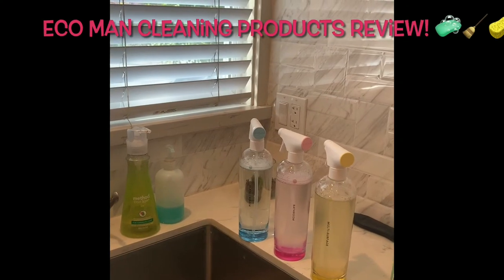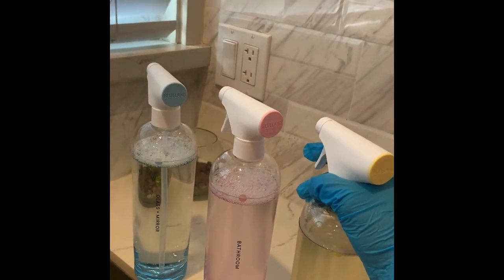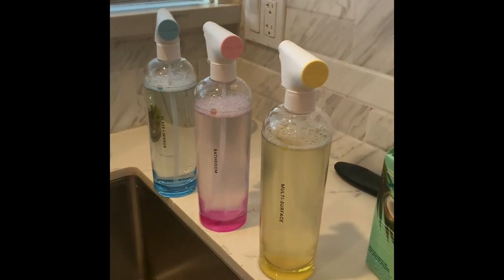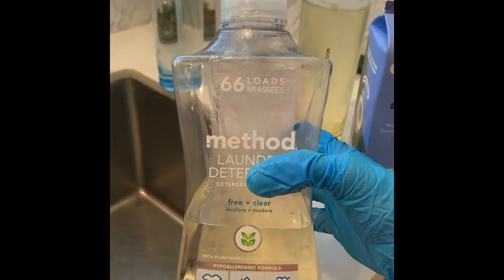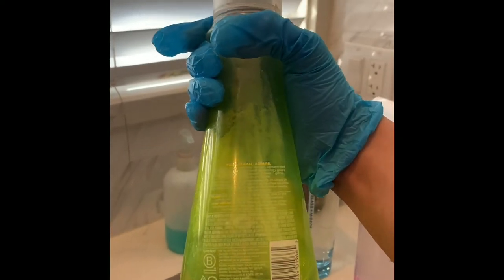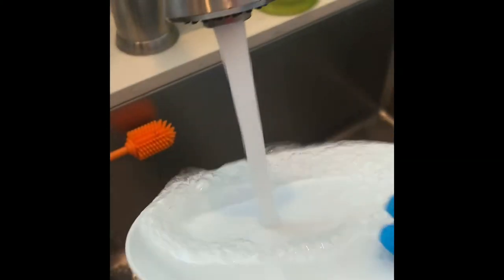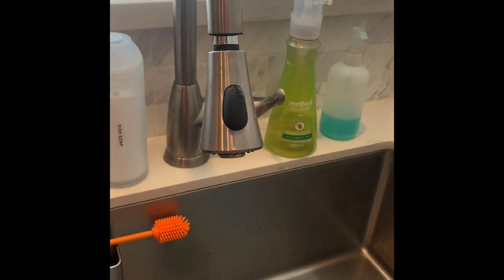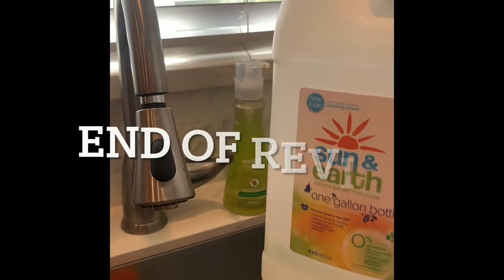Blueland/Cleancult/ Method All over the place Review from Ecomanreviewer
Just bored doing an honest review. Not a professional here, but just having fun...I love cleaning and reviewing products. Thanks